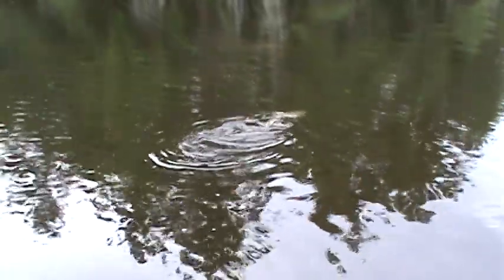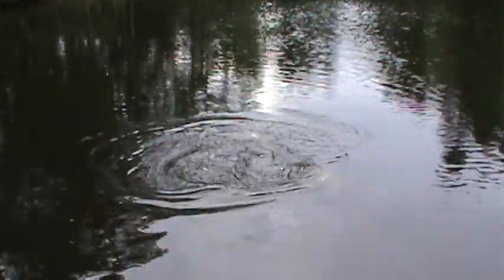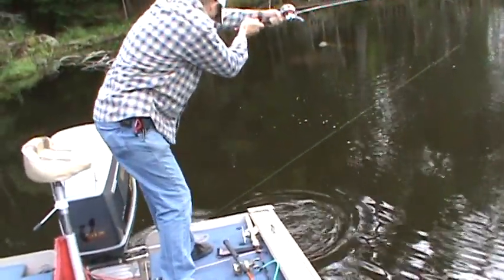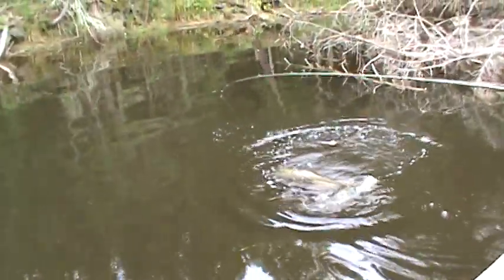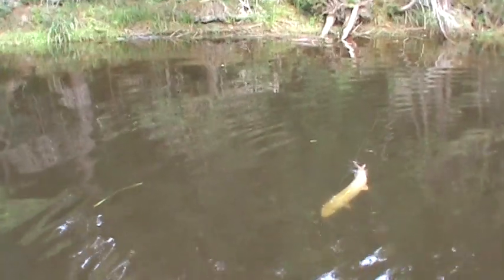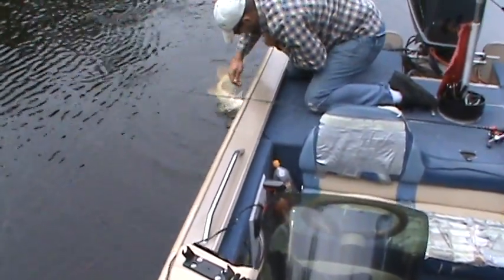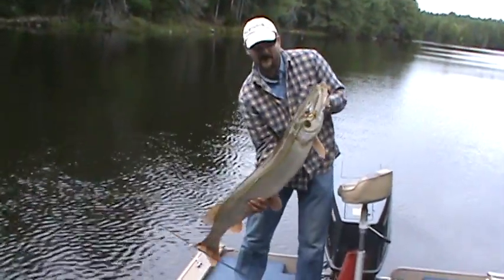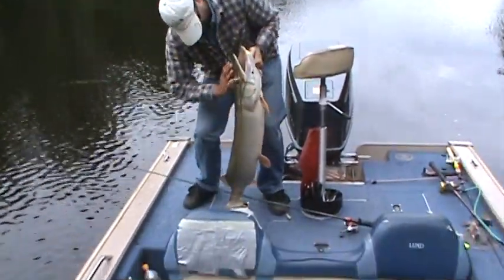20 plus pound Silver Pike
Wilddog Custom Tackle "Just another monster Pike"